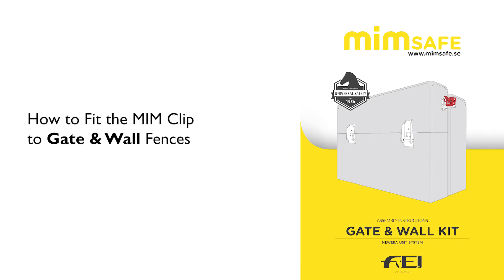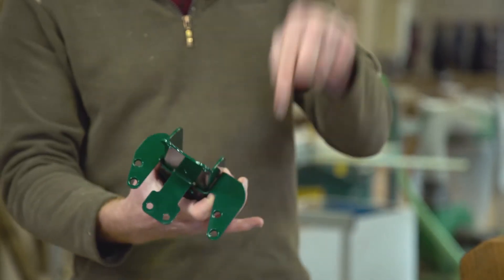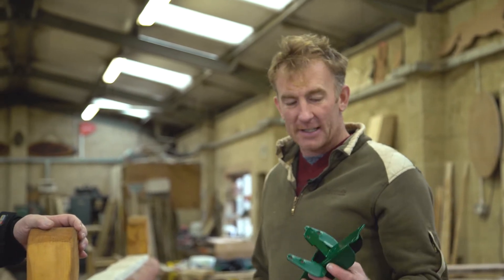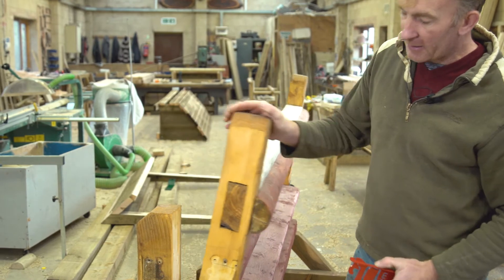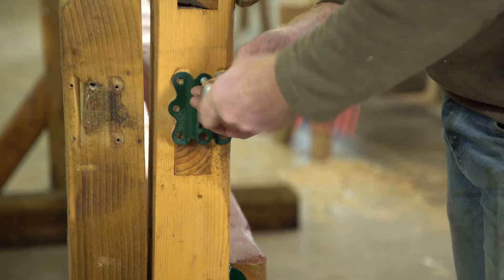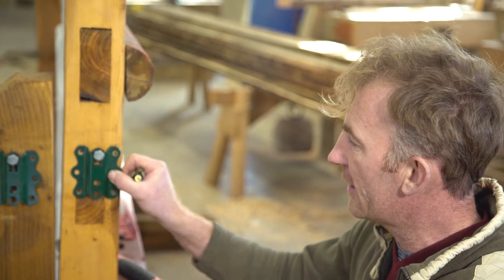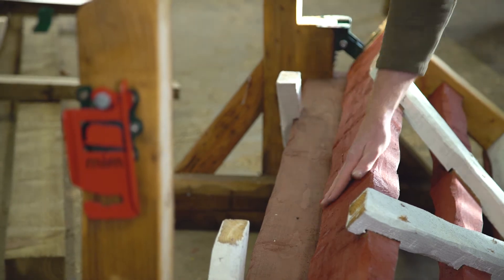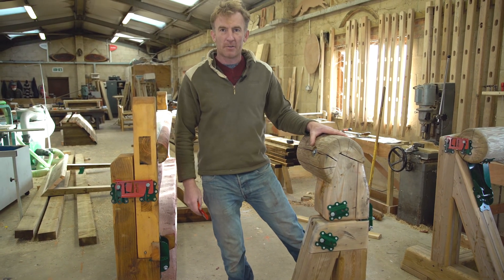MIMsafe New Era Gate and Wall Kit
MIMsafe New Era for safer obstacles for eventing
Since 2008 MIM Construction AB has been involved in
horse riding sports and eventing. Our main purpose has
been to protect both the rider and the horse from injury.